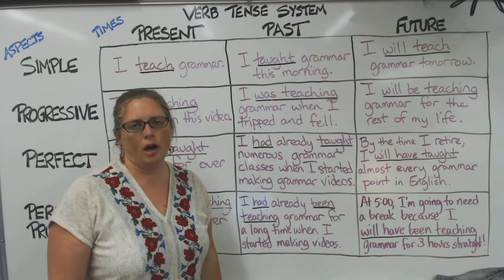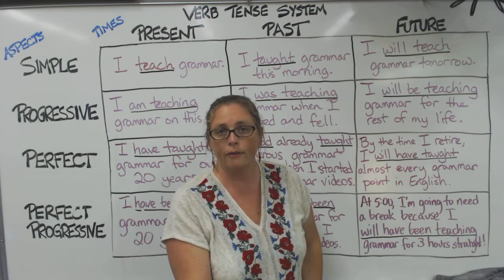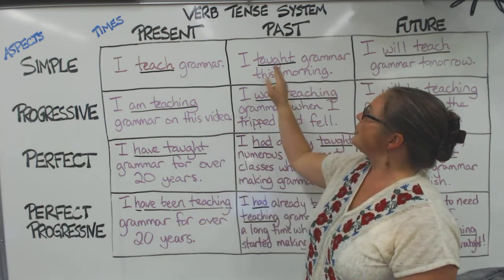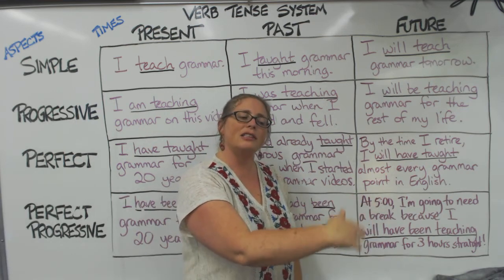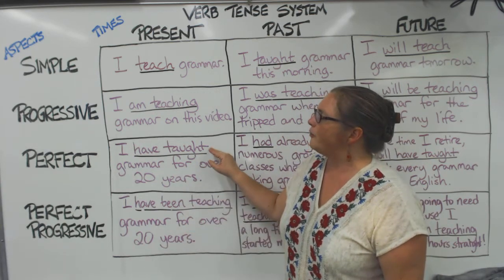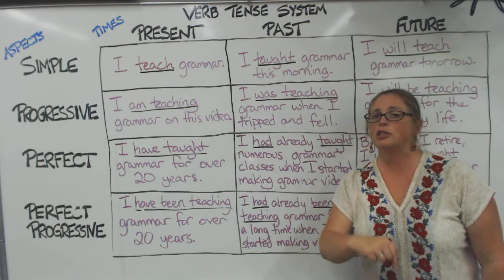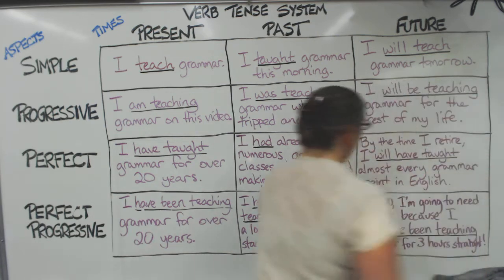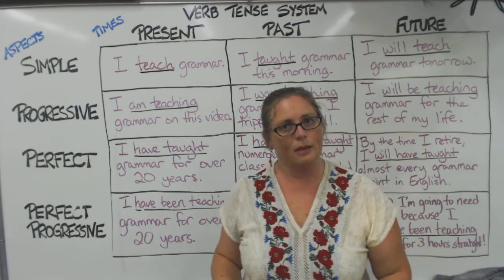Verb Tense System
This video gives an overview of the verb tense system in English, including the times (present, past, and future) and the aspects (simple, progressive, perfect, and perfect progressive).